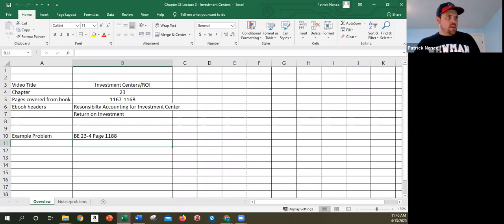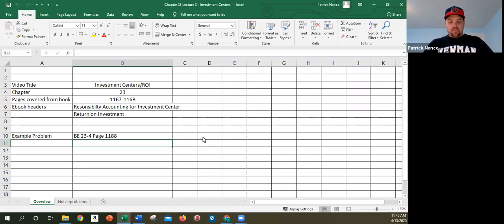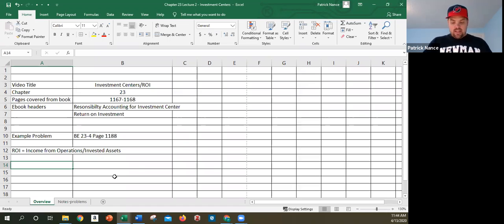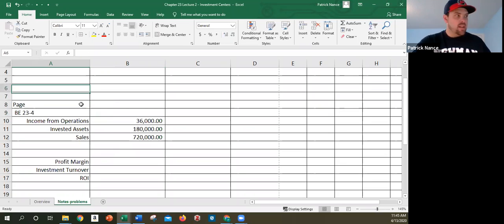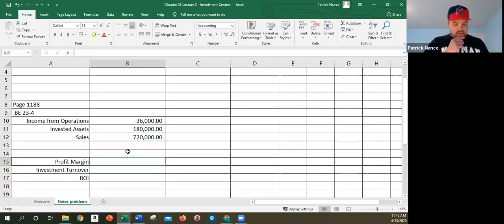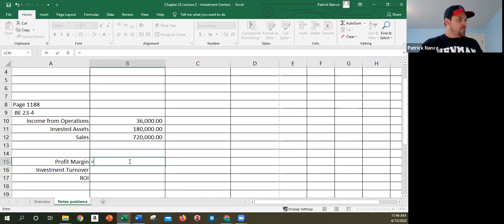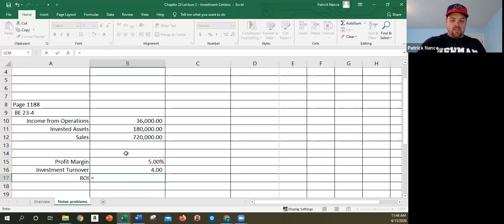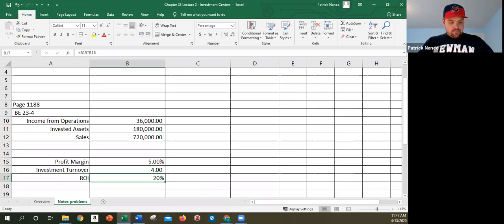Chapter 23 Lecture 2